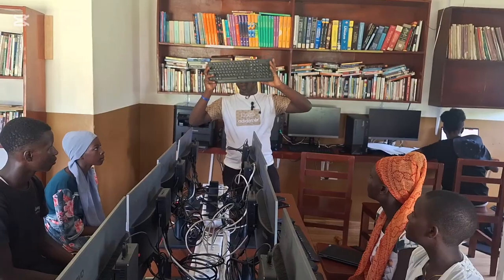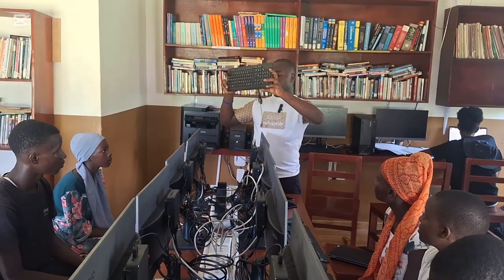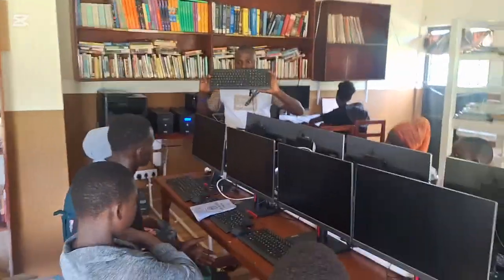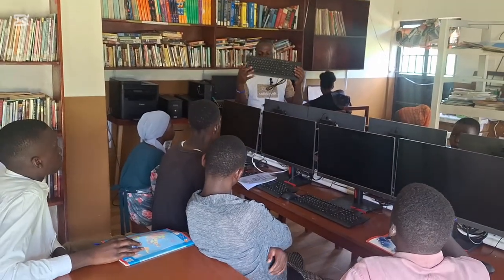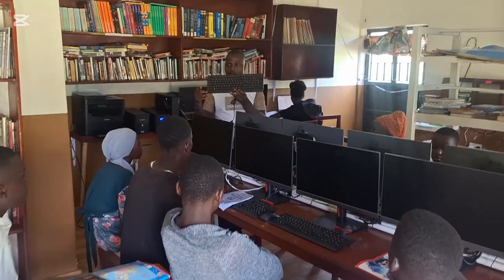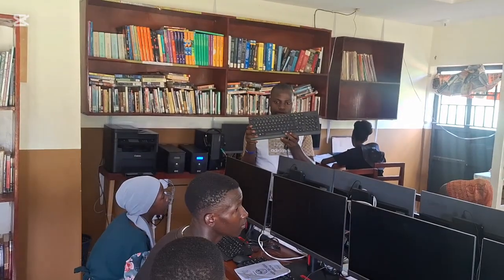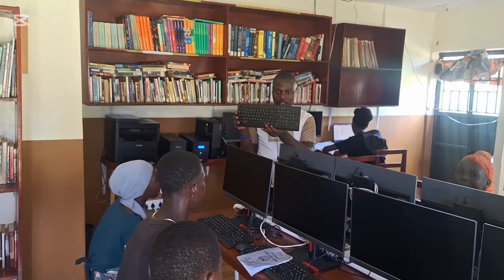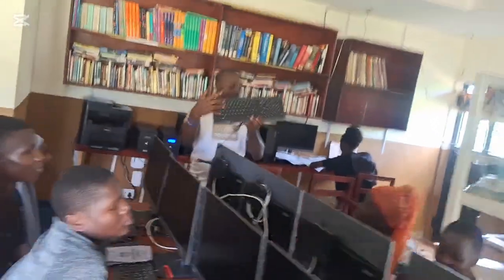Chess Minds Uganda: First Computer Lesson for Kids – Hardware & Keyboard Functions Explained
Welcome to Chess Minds Uganda!
In this exciting session, we introduced our chess learners to computer literacy, expanding their skills beyond the chessboard. 🧠💻

During the lesson, the children learned:

🖥 Computer Hardware Components

Monitor – for displaying information

Keyboard – for typing and commands

CPU – the brain of the computer

System functions and how each part works together

⌨ Keyboard Skills and Key Functions

Enter – to execute commands or move to the next line

Caps Lock – for typing capital letters without holding Shift

Backspace – to erase characters behind the cursor

Delete – to remove characters in front of the cursor

Space Bar – for spacing words while typing

We also had a hands-on practical session where the kids explored the keyboard and practiced using the keys themselves. Their excitement, curiosity and fast learning prove how powerful technology can be in shaping young minds.